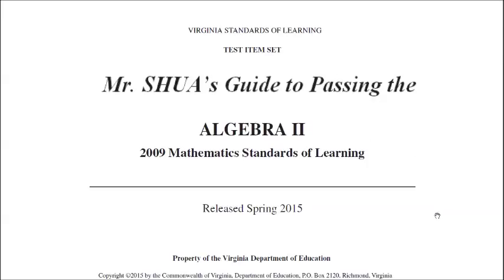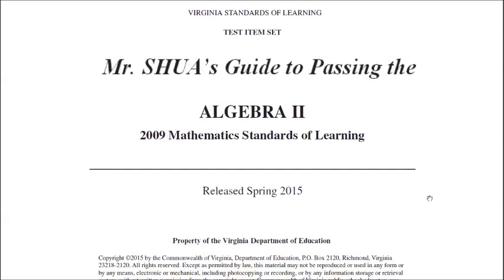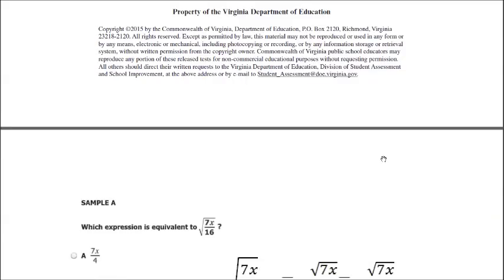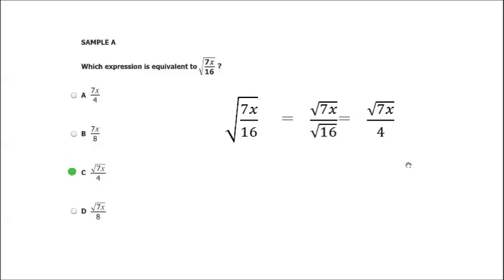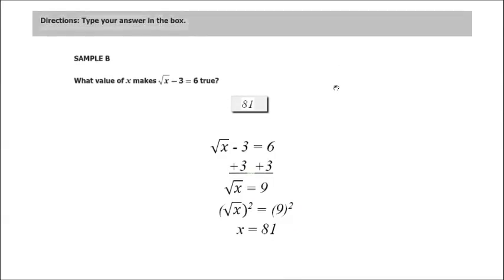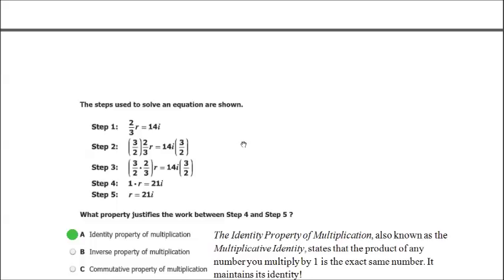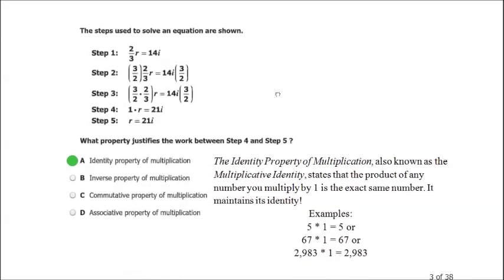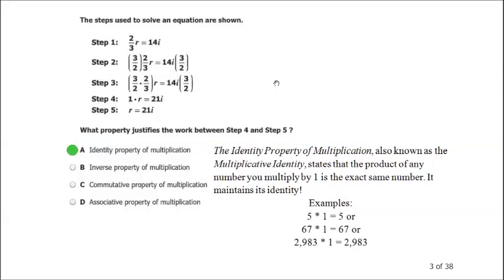Mr Shuas Guide to Passing the 2015 Algebra2 SOL Part1of4